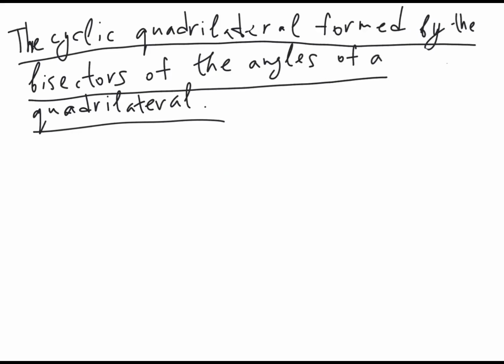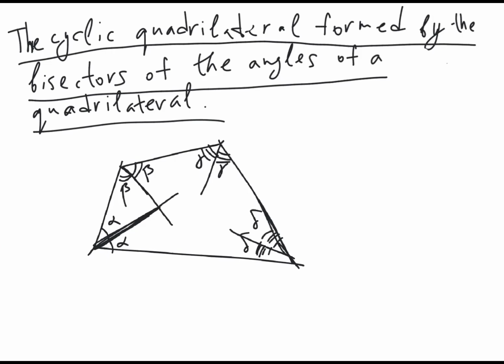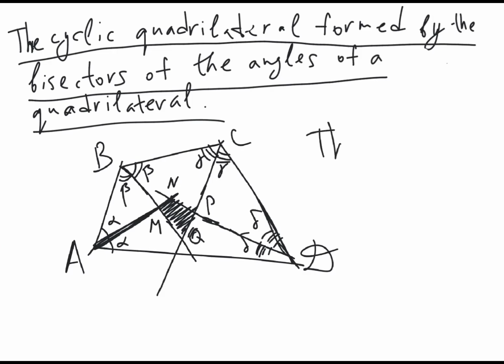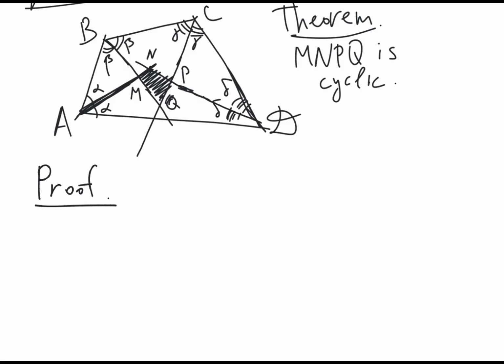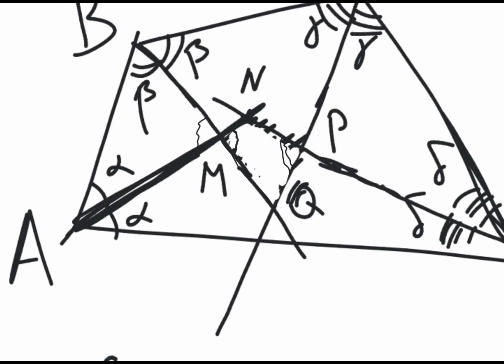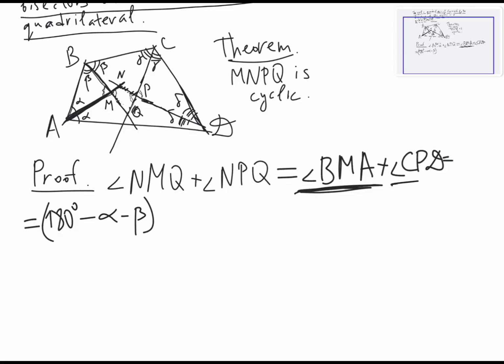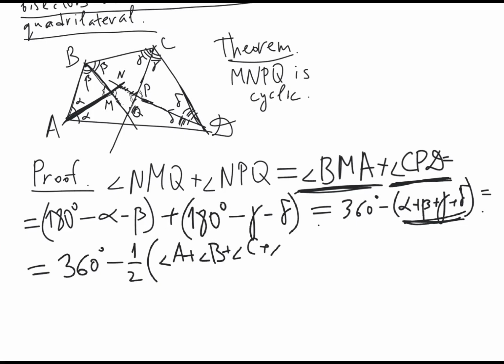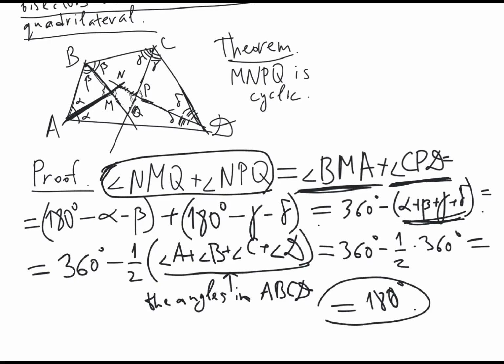The cyclic quadrilateral formed by the bisectors of a quadrilateral | plane geometry | intermediate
Episode 61.

The cyclic quadrilateral formed by the bisectors of a quadrilateral | plane geometry | intermediate level.

Theorem. The quadrilateral formed by the bisectors of an arbitrary quadrilateral is cyclic.